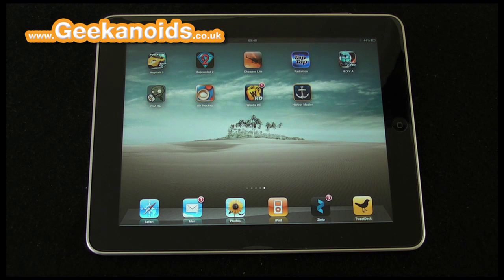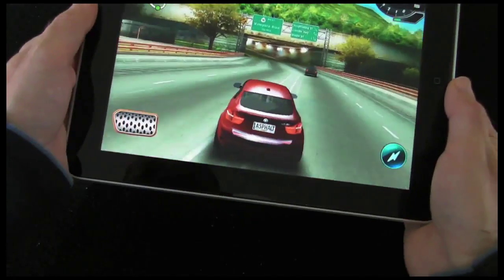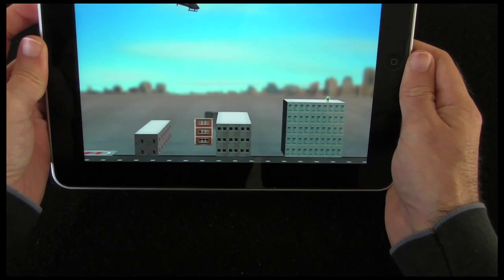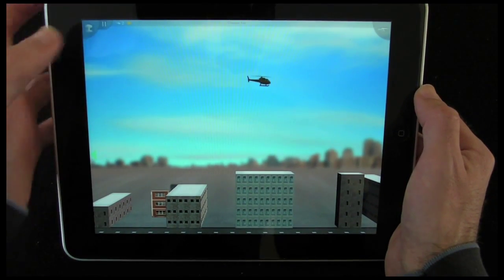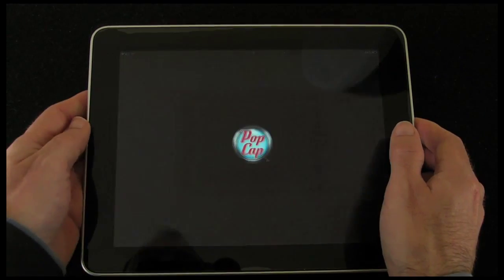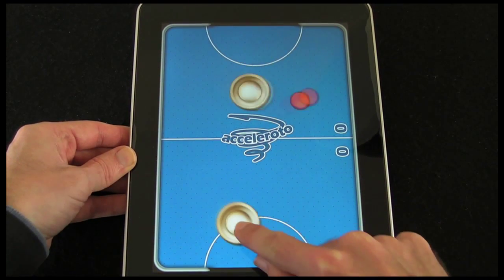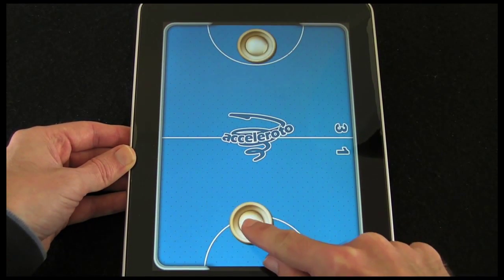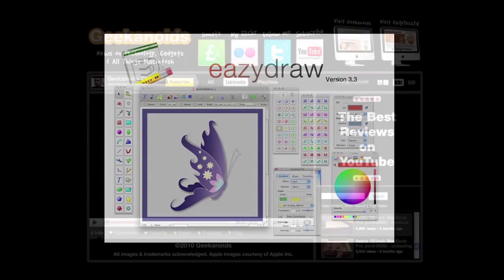Gaming on the iPad - How Good Is It?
In this video I take a look at just how good (or bad) gaming is on the iPad. Are the controls awkward? What are the graphics like? Will the iPad change the way we game?

Includes looks at Asphalt 5, Bejeweled 2, Tap Tap Radiation, NOVA, Chopper Lite, Plants vs Zombies and Air Hockey.